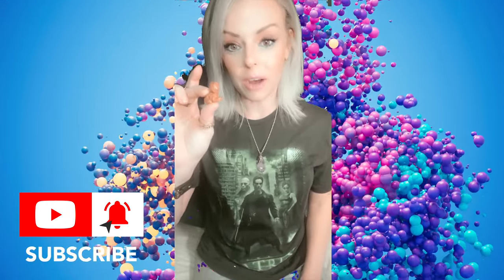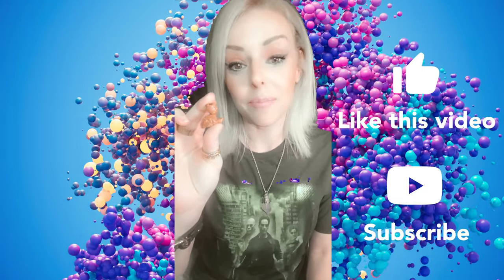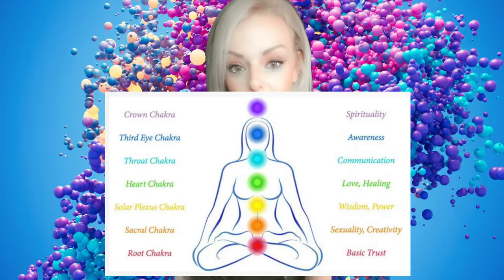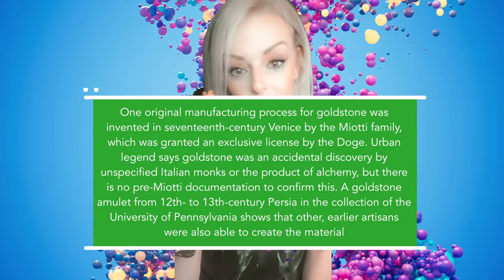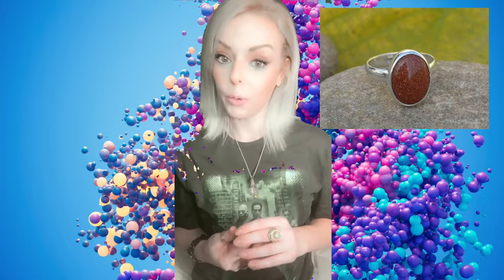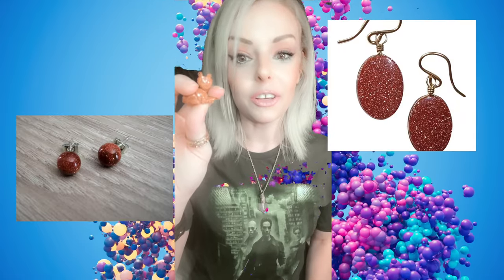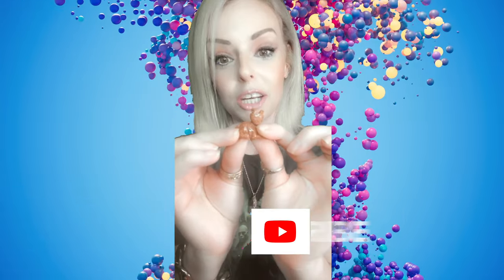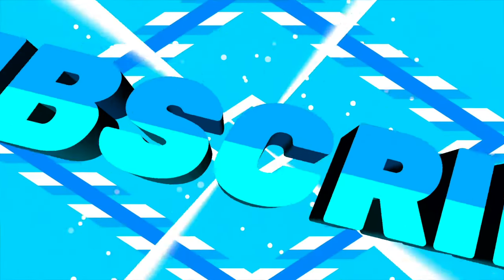Red Goldstone Metaphysical Properties and More. Find out the super uplifting effects.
Red Goldstone is more amazing than you may think!

Tell me which one you would like me to talk about next!
I'll buy it and show it off and talk about it!